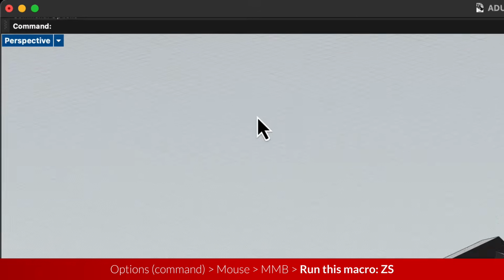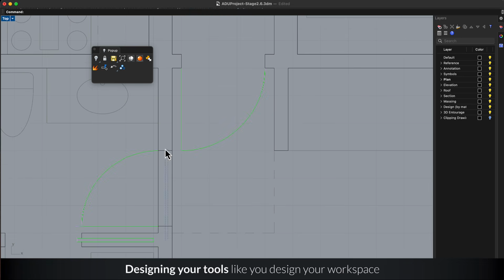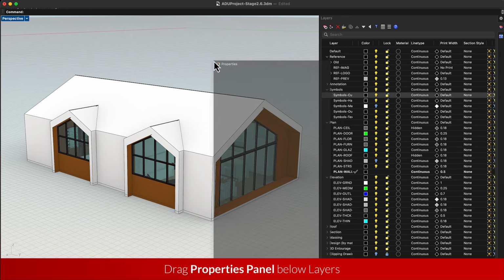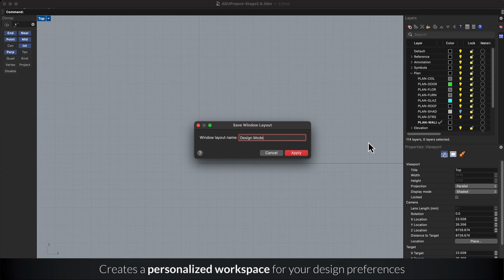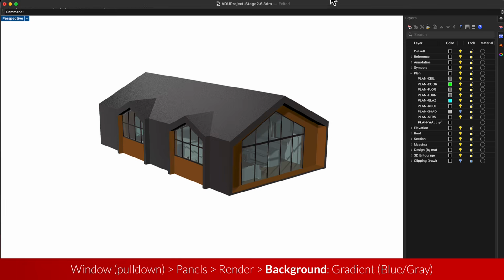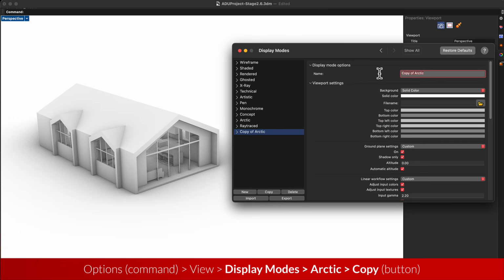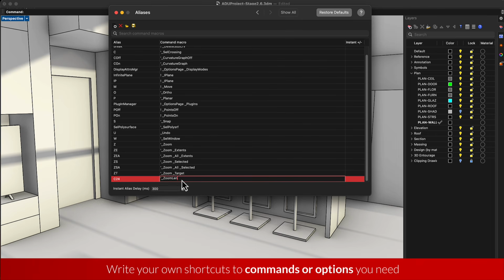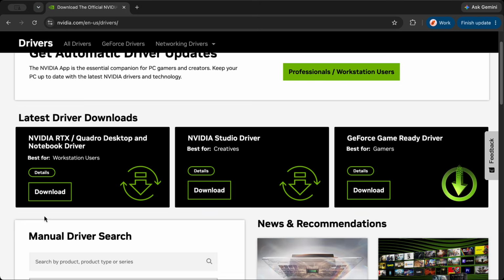Top 10 Setup Tricks with Rhino | Rhino Studio Series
Ten setup tricks that make Rhino faster and clearer for design work: mouse macros, live measurement, panel stacking, sun and display modes, camera lenses.

Before you draw or model, a good setup keeps scale, light, organization, and representation working for you rather than against you. These ten tune Rhino around how designers actually design. Map the middle mouse button to Zoom Selected so you can move between the full building mass and a single detail without losing your place. Turn on Distance so live measurements follow your cursor and proportion stays an active decision instead of a visual guess. Stack Layers and Properties to stay visible together, because clear organization is what makes clear design decisions possible. Set North, date, and location so the sun tells you which facades get light. Tune a display mode until it carries atmosphere rather than just geometry. Switch lens lengths to frame a scene the way you'd frame a photograph. Setup decides what the model can tell you.

CHAPTERS
00:00 - Why setup shapes how you design
0:10 - Mouse: Zoom Selected on the middle button
0:42 - A pop-up toolbar built around your tools
1:01 - Live measurement while you draw
1:33 - Stacking Layers and Properties
2:15 - Saving and restoring your workspace
2:32 - Sun: North, date, and location
3:01 - Display modes that carry atmosphere
4:03 - Camera lens lengths for framing
4:25 - Graphics card and driver check
5:11 - Wrap-up and the episode guide

"Studio life comes first, and the Rhino Studio Series supports us."